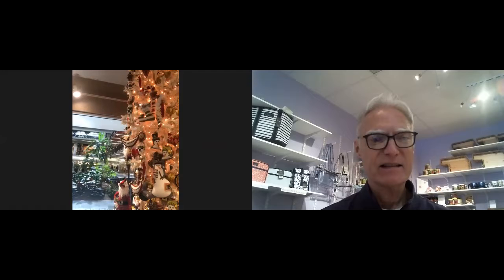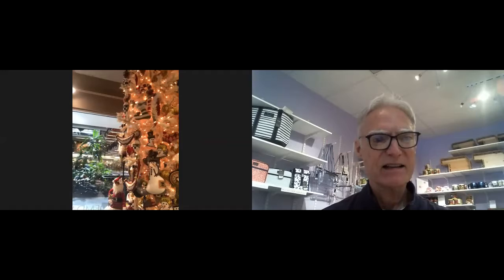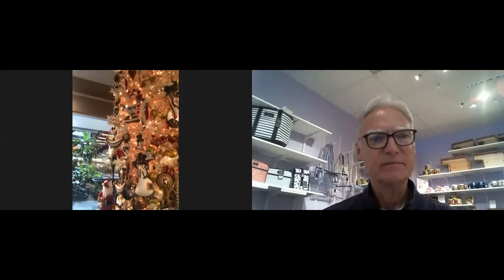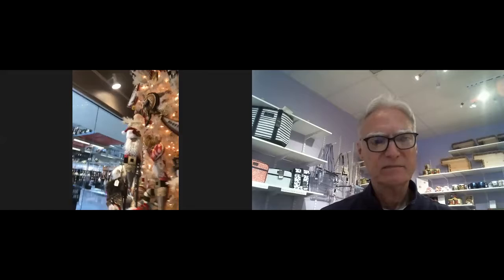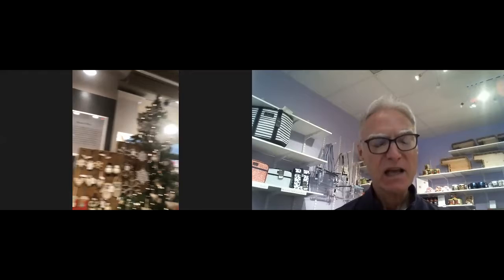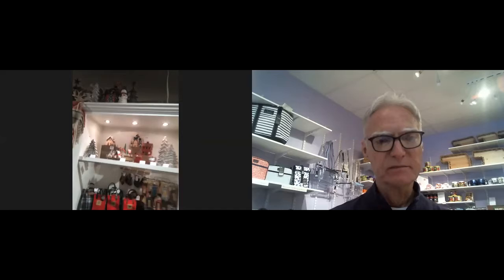Talk with Janet Thompson with Demdaco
Janet Thompson takes you on a whirlwind of the Demdaco Showroom in Dallas!